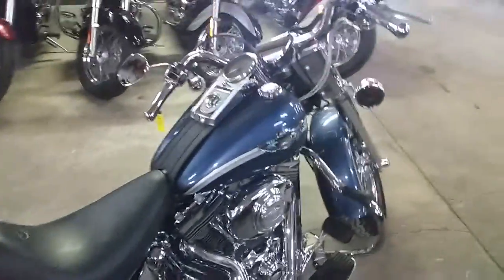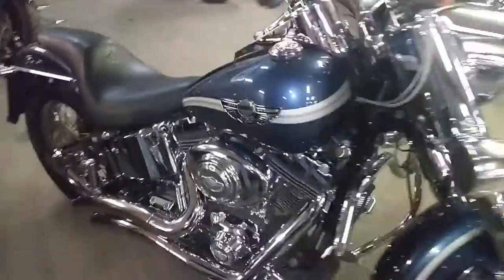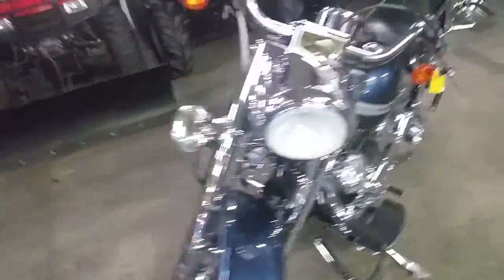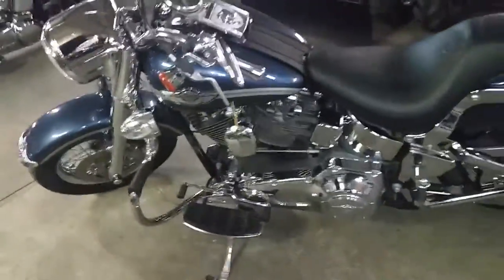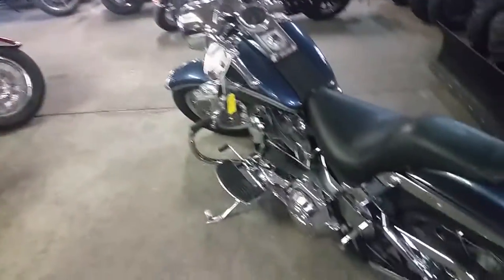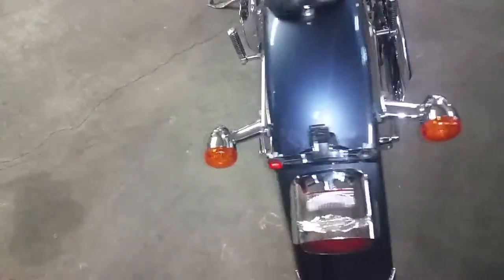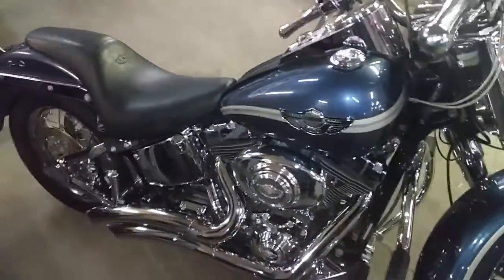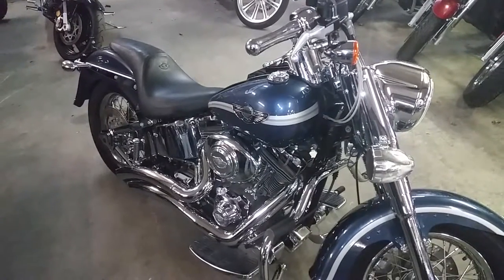2003 Harley Fat Boy U2692